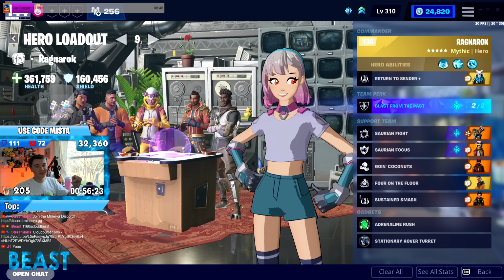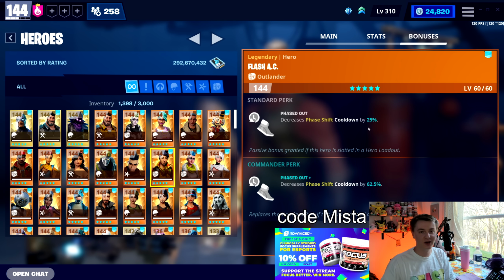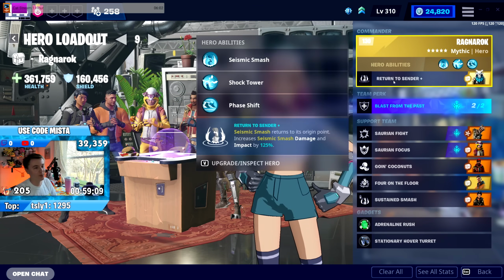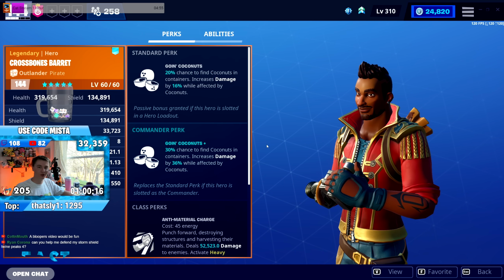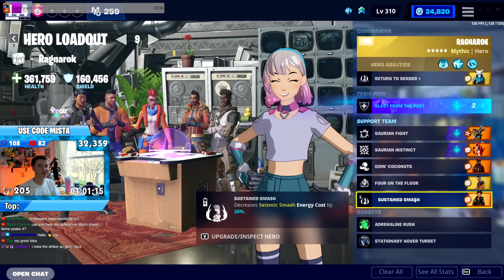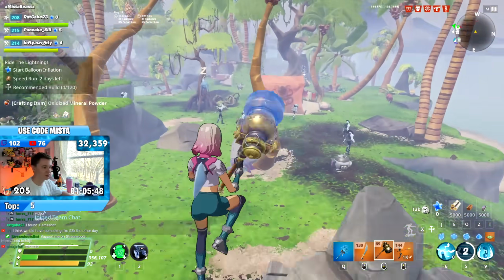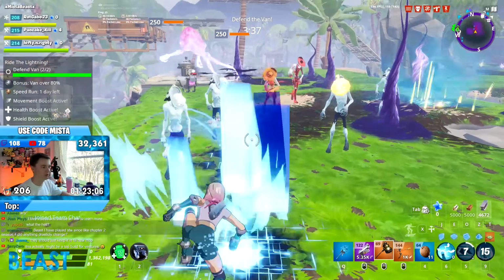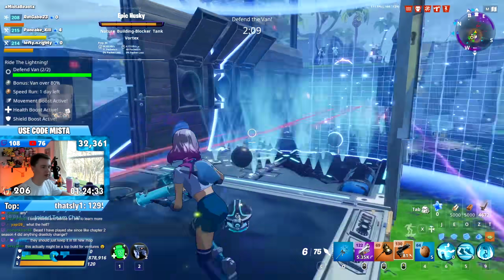THIS NO COOLDOWN SEISMIC SMASH BUG IS SO FUN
0:00 Intro & KEEP 1 OF EVERY HERO
2:02 Loadout Overview
4:37 Gameplay begins
9:28 Defense Begins